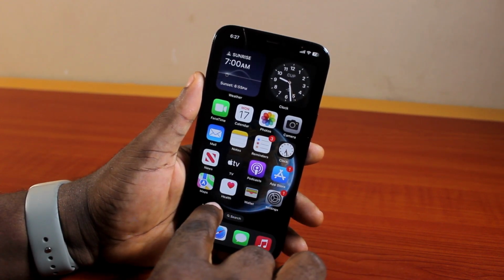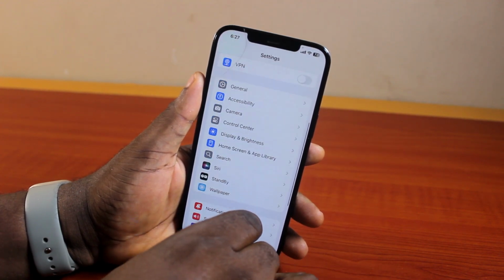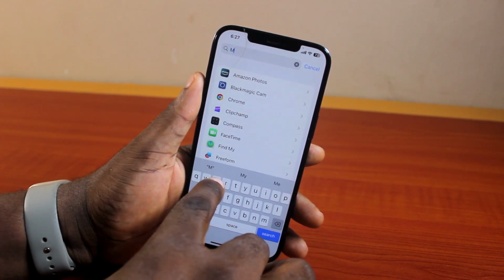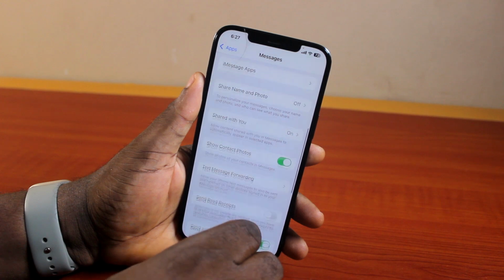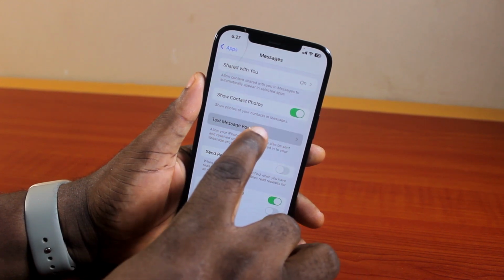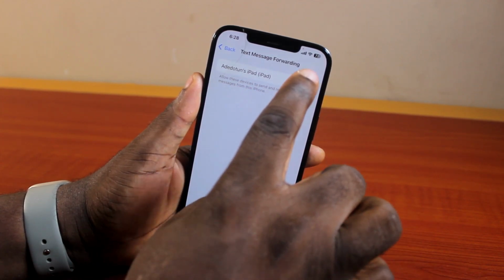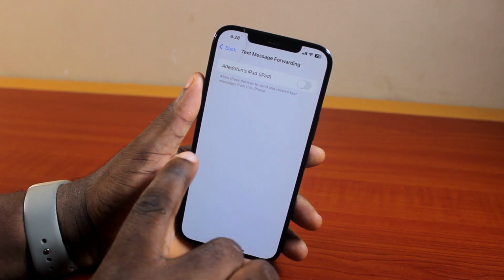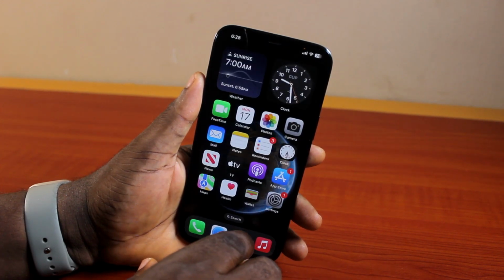How to Stop Receiving iPhone Text Messages on iPad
This tutorial will guide you through how to stop receiving iPhone text messages on your iPad while still using the iCloud or Apple Account on both devices.

Cheap iPhone
Cheap Samsung Phone
Cheap Apple Watch
Cheap Digital Camera
Cheap YouTube Microphone
Cheap MicroSD Card